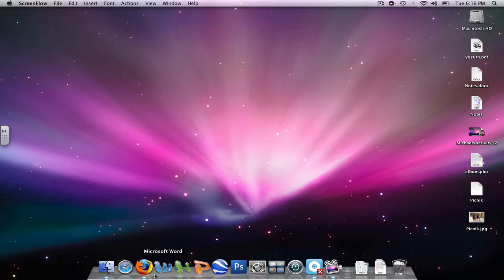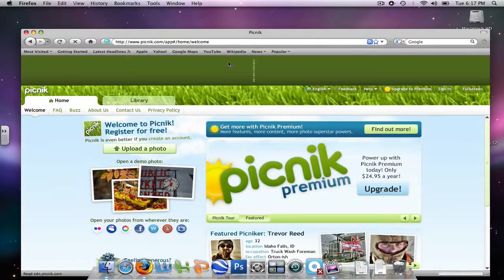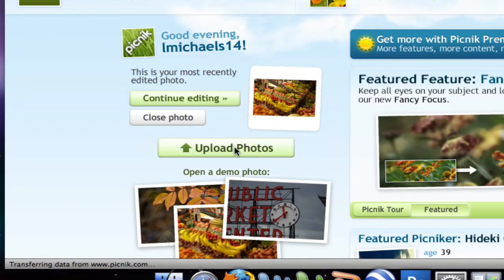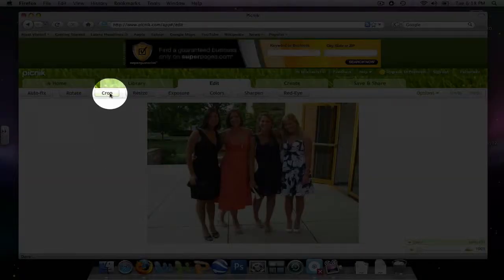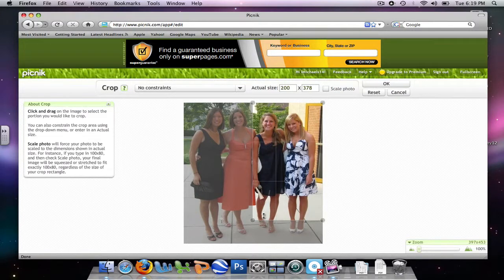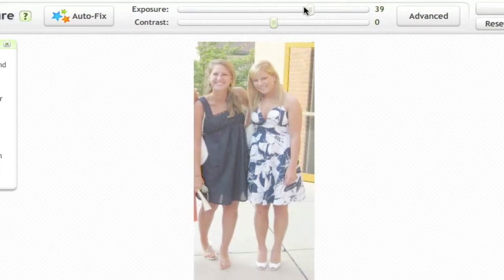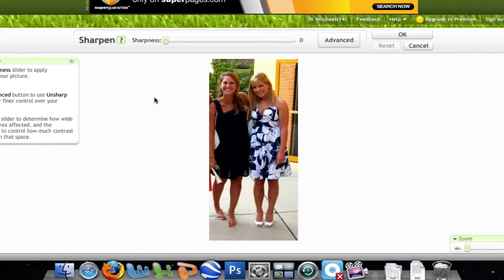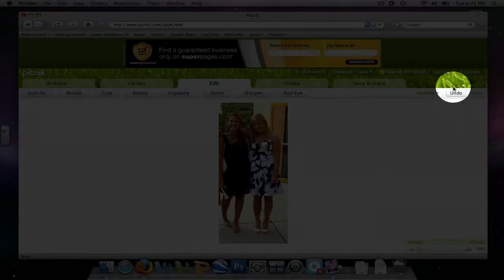Picnik #1: How to Upload, Crop, & Edit Images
This video tutorial will teach you how to upload, crop, and edit a picture using an online picture editor called Picnik.